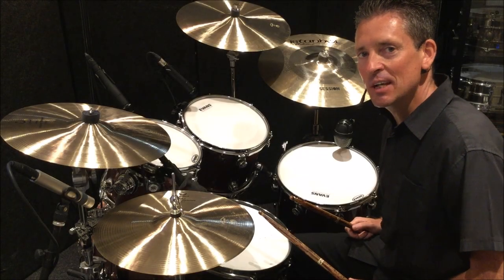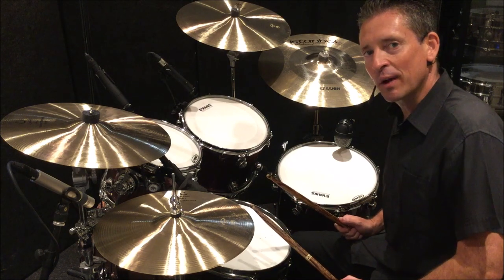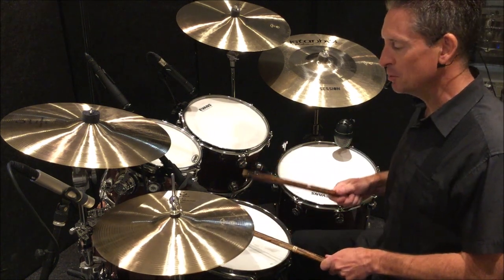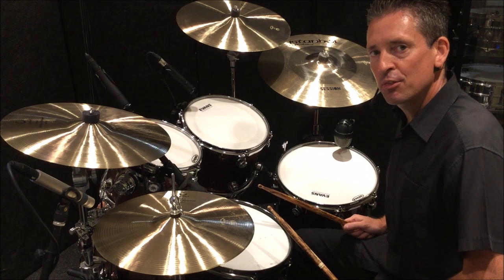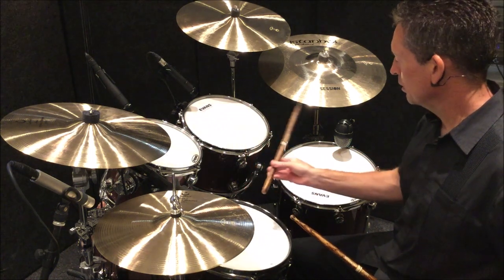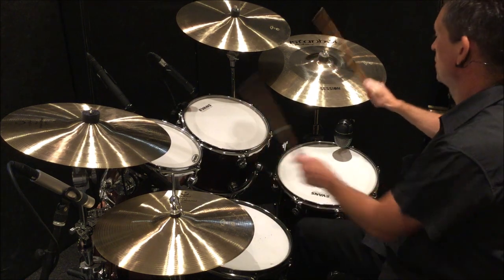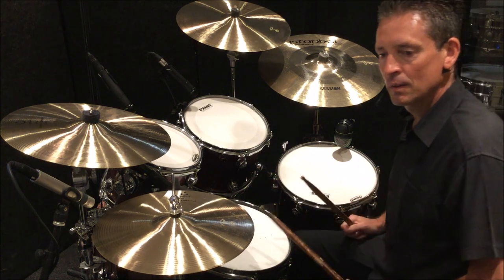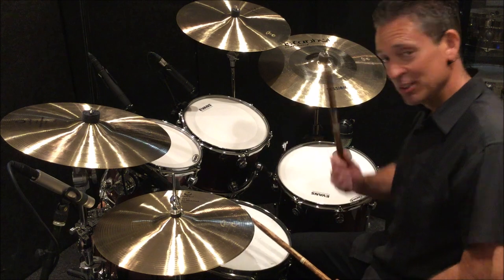Istanbul Mehmet Rudiment Series - Double Paradiddle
Istanbul Mehmet artist Graeme Hare takes us through the rudiments in his Rudiment Series. This time its the Double Paradiddle

Graeme's set up:
14" Nostalgia Hi-Hats
16" Nostalgia Crash
18" Nostalgia Crash
21" Session Ride

Graeme uses Promark Drumsticks & Evans Drumheads

Video Production - Graeme Hare
Mixing - David Lourie